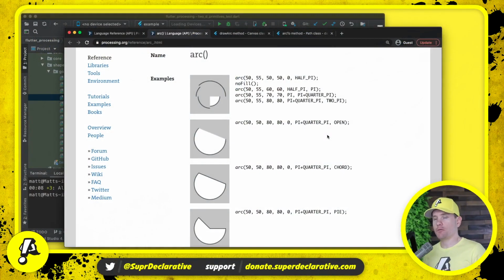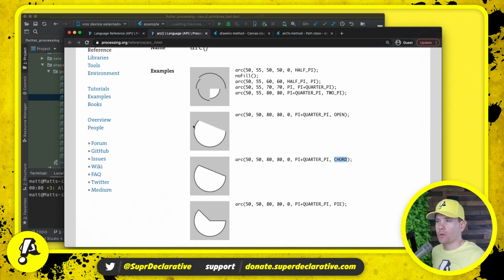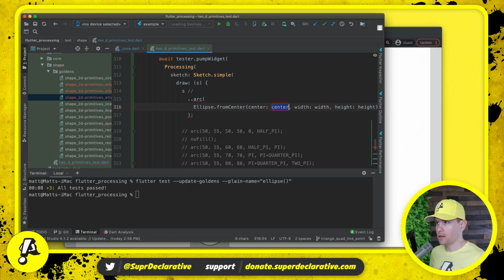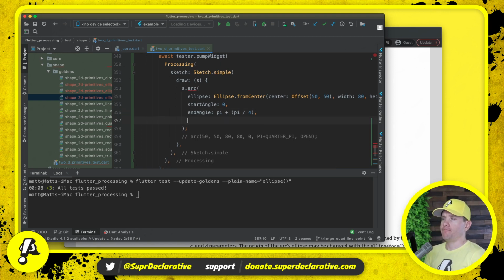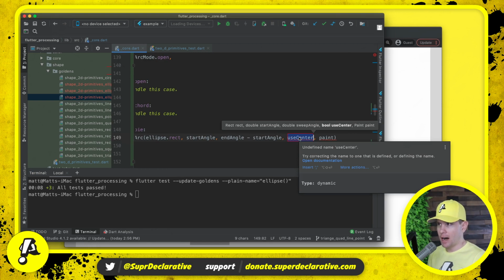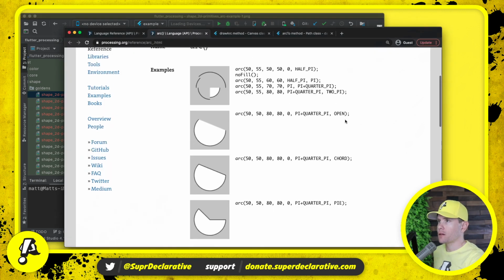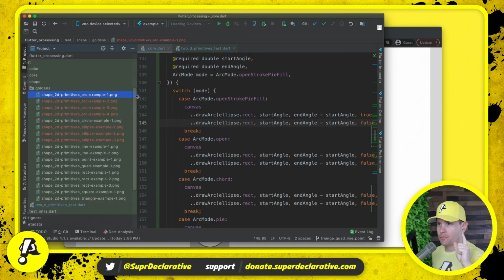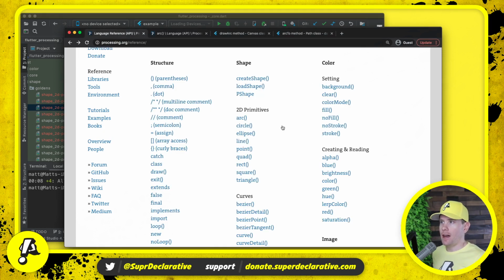Ep. 015 - Draw an arc | Flutter Processing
Today, we implement arc() in the Flutter port of Processing.